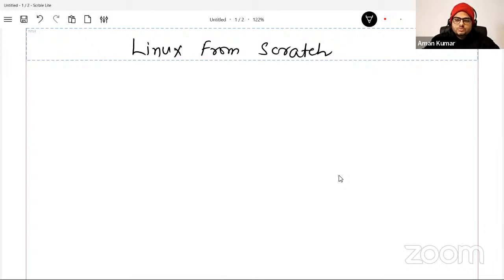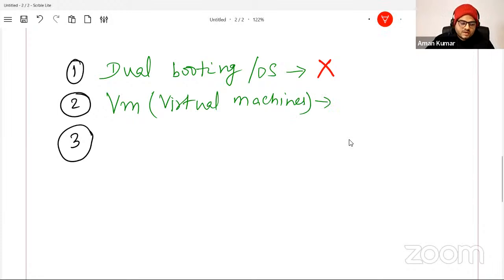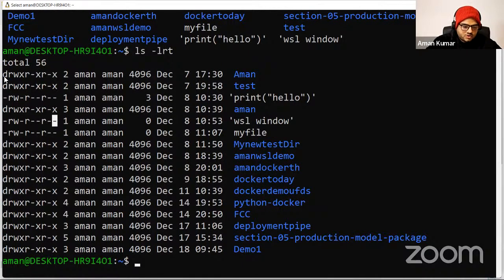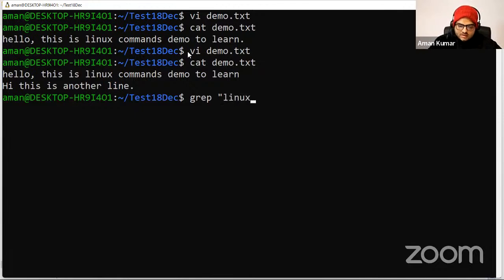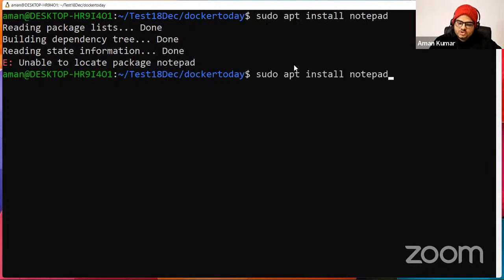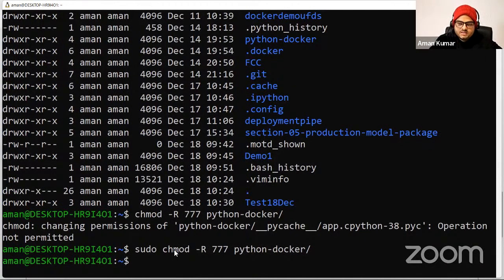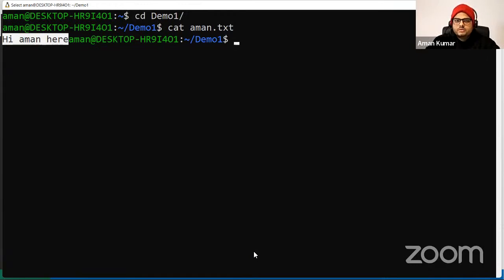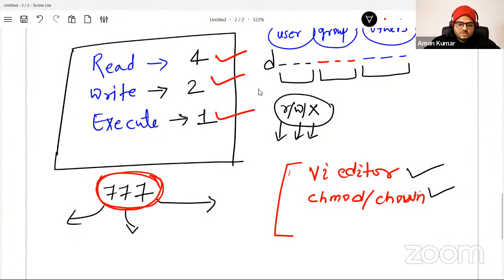Linux tutorial from scratch 2023 | Linux tutorial for beginners | Linux commands tutorial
About this video:
Linux tutorial from scratch 2023